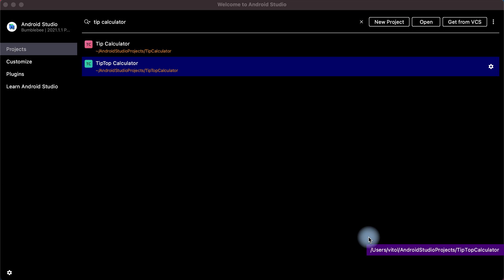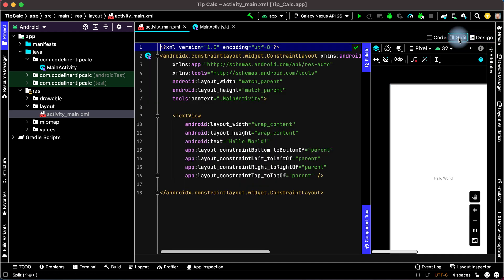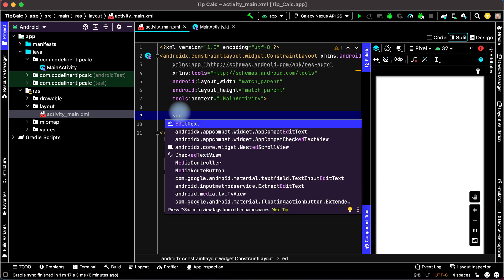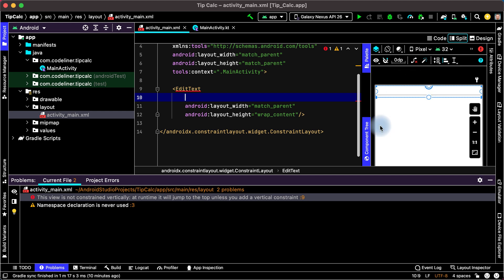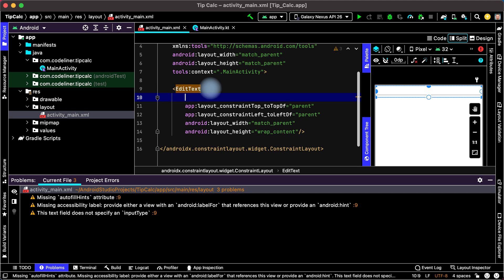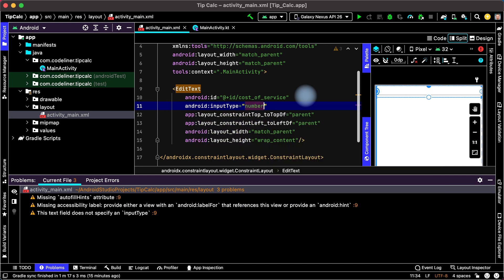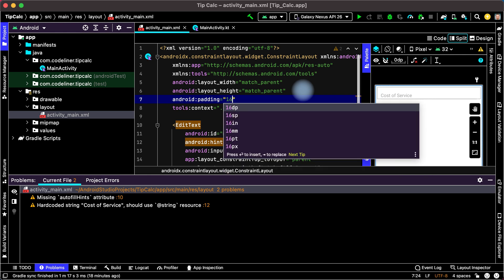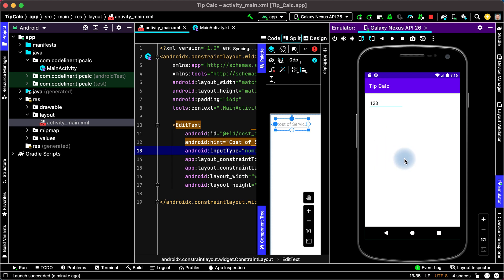Tip Calculator App Tutorial - Creating a Simple Tip Calculator Layout in Android Studio. Lesson1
How To Create Your First Android Application with Kotlin.
Constraint Layout In Android Studio.
Add XML Layout in Android Studio | Android Development Tutorial.